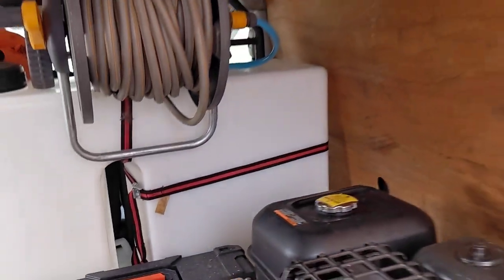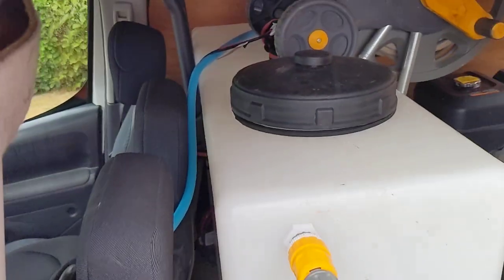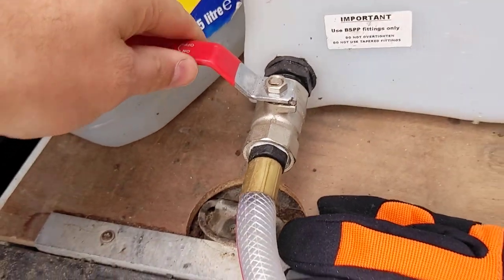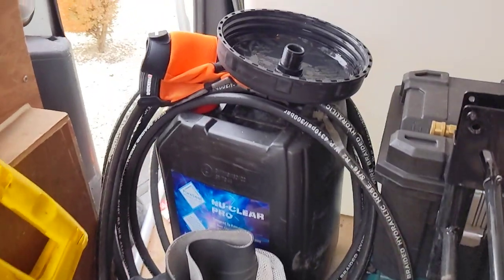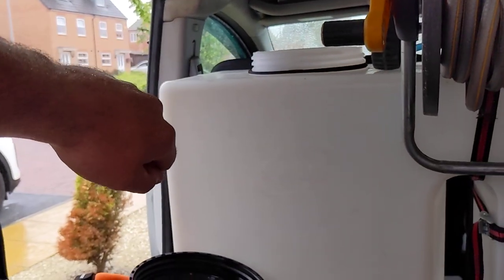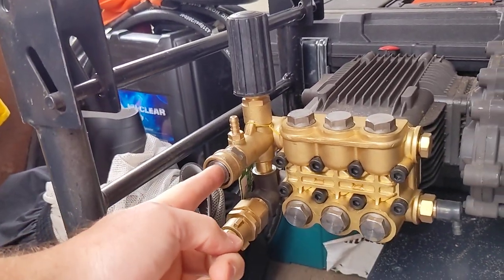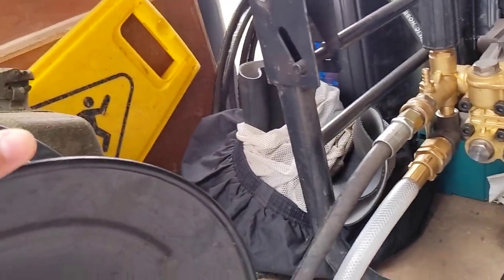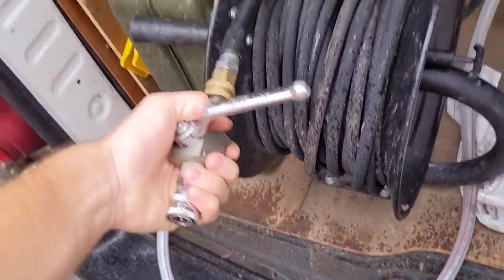Setting up a buffer tank for PRESSURE WASHING